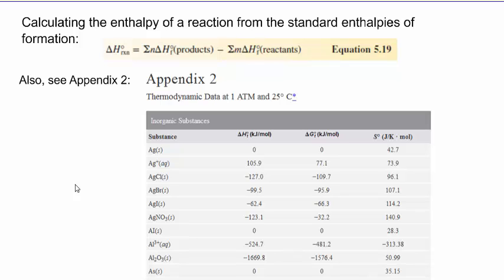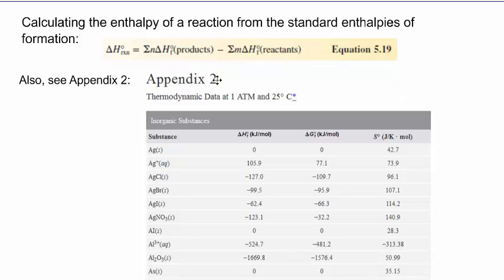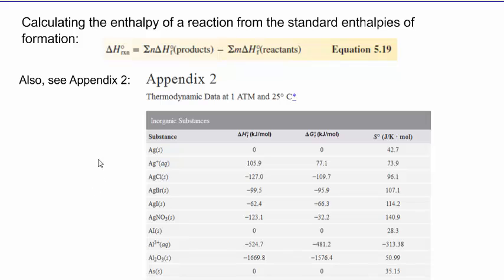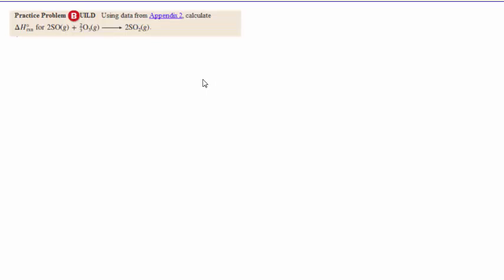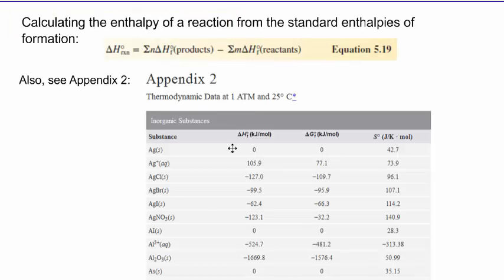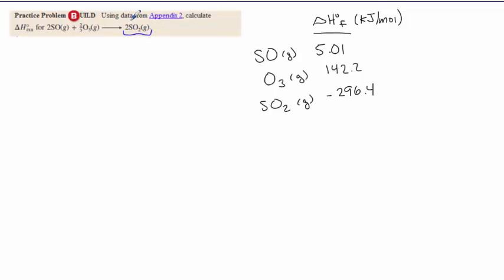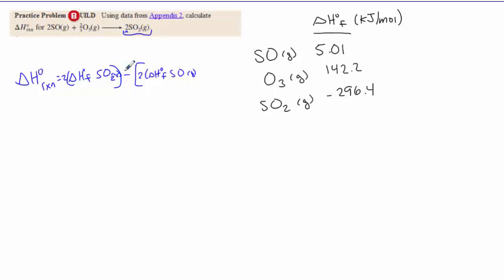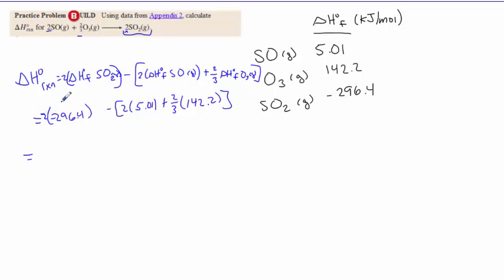Standard Enthalpy of Formation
How to calculate the standard enthalpy of a reaction using the standard enthalpies of formation.